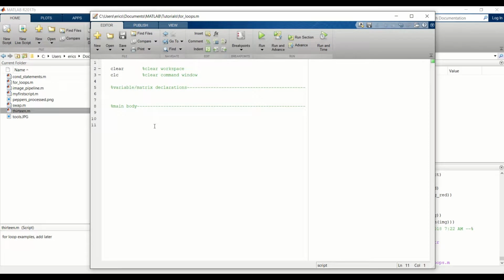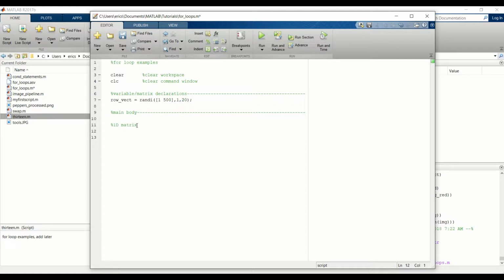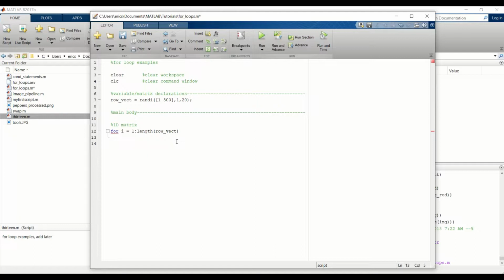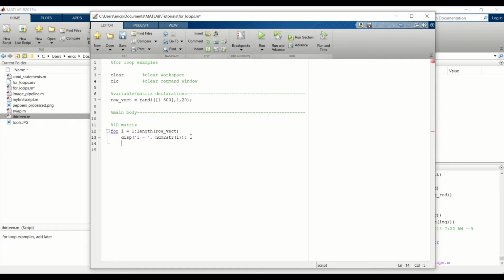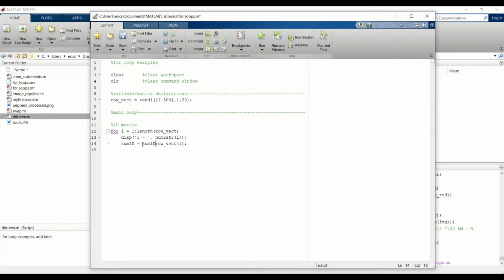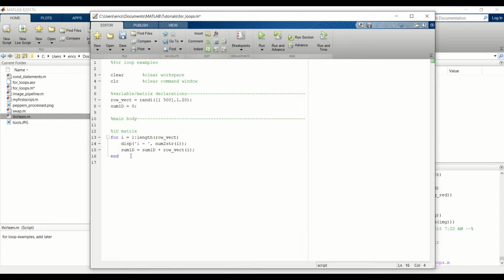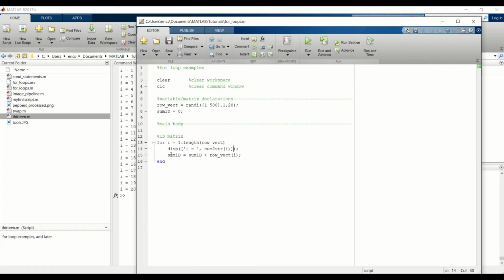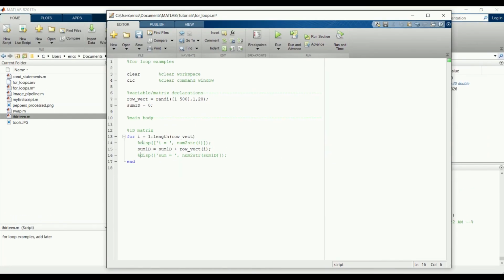1D For Loops | MATLAB Tutorial 13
We show you how to create 1D for loops, how to use the disp() and num2str() functions, and other useful tips!